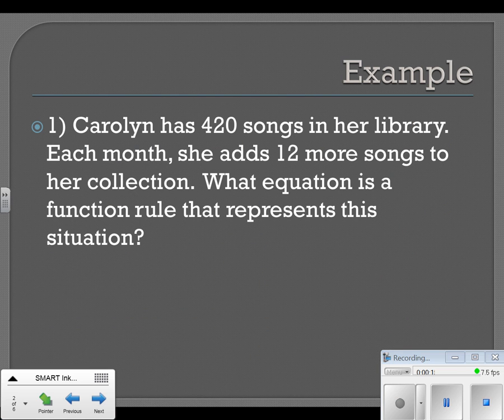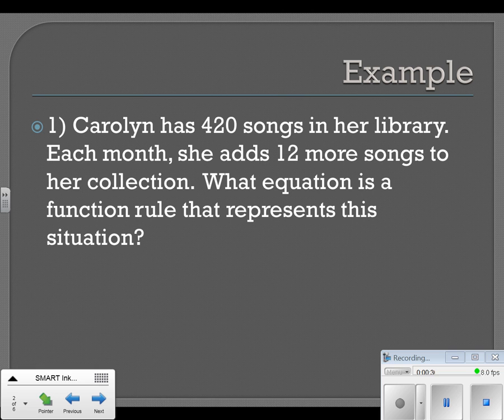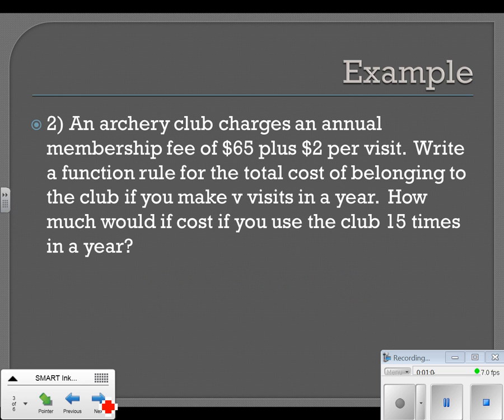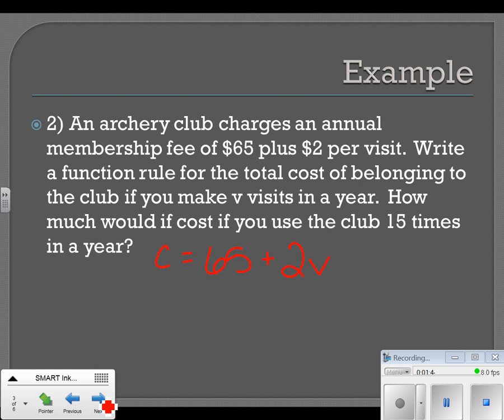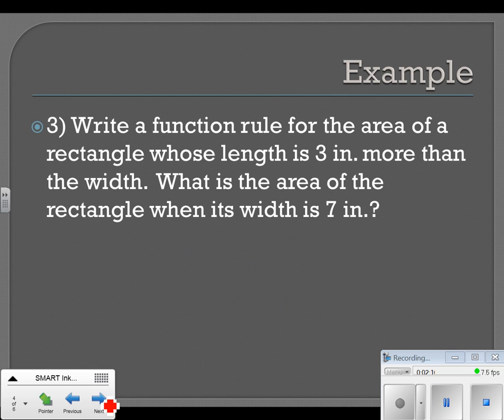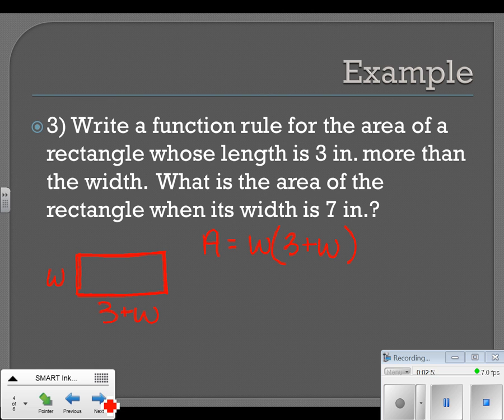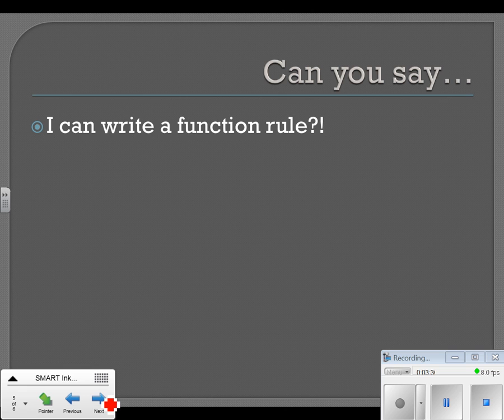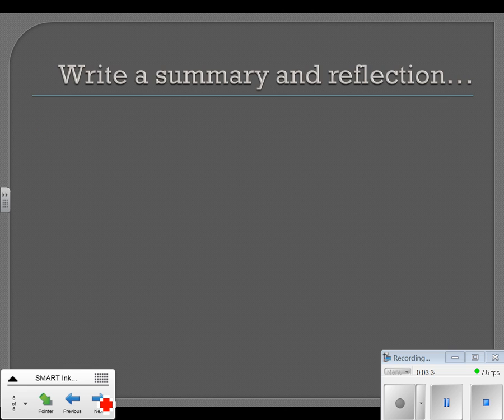4 5 Writing a Function Rule